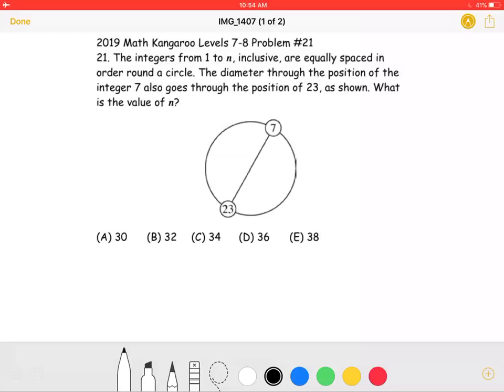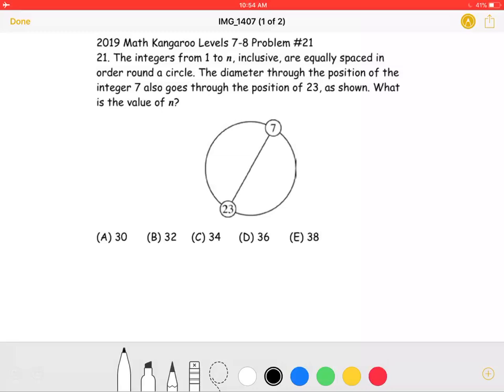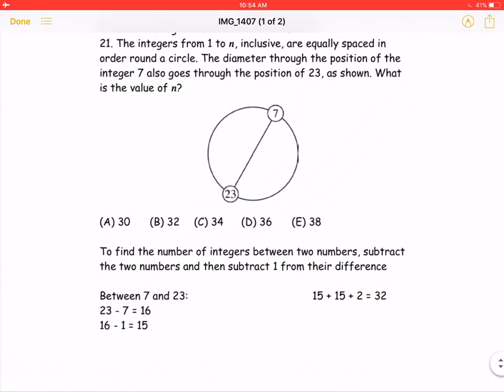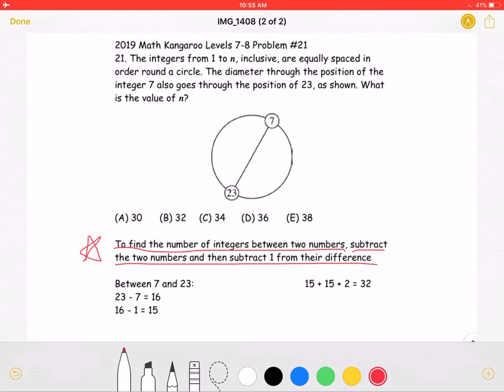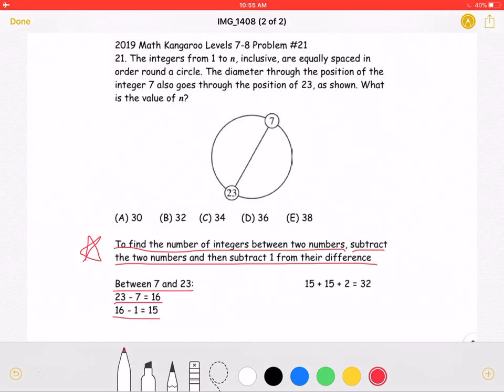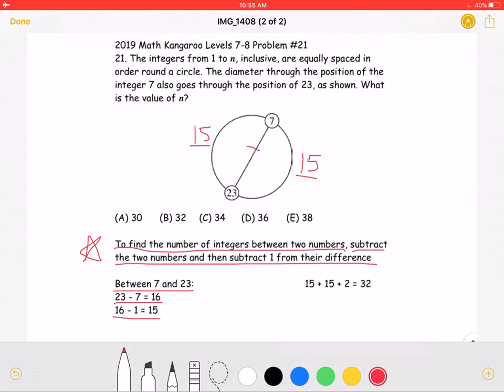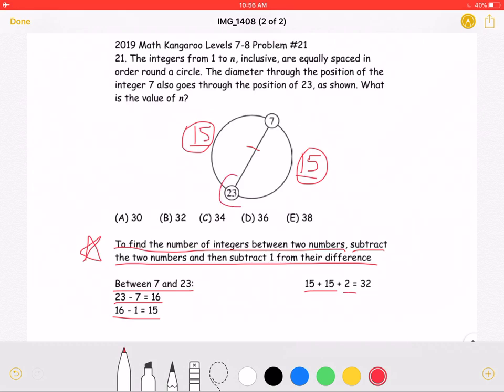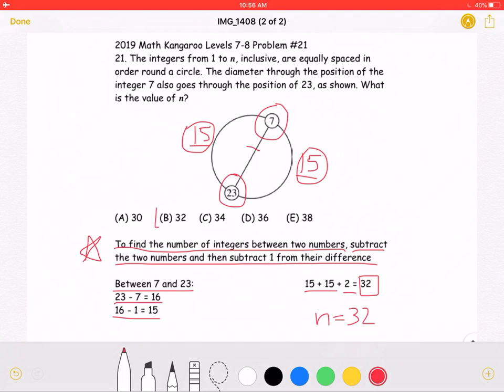2019 Math Kangaroo Levels 7-8 Problem #21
2019 Math Kangaroo Levels 7-8 Problem #21
21. The integers from 1 to 𝒏, inclusive, are equally spaced in order round a circle. The diameter through the position of the integer 7 also goes through the position of 23, as shown. What is the value of 𝒏?